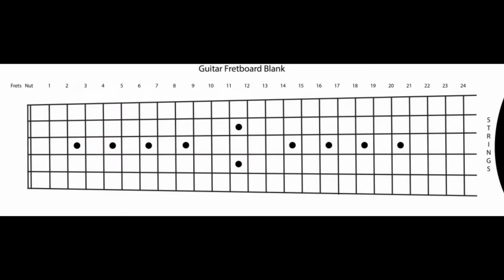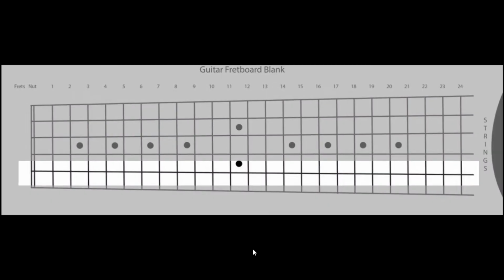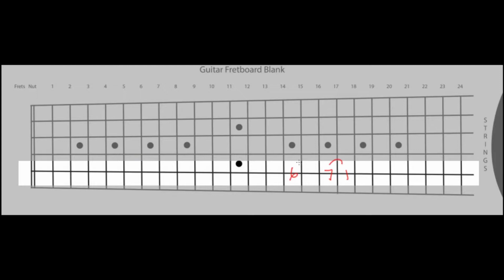Fretboard Number System